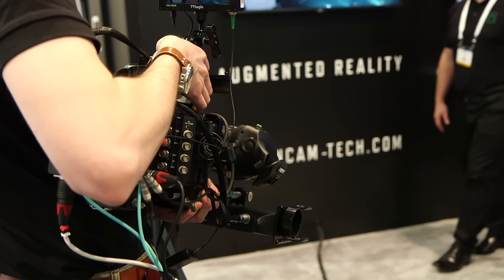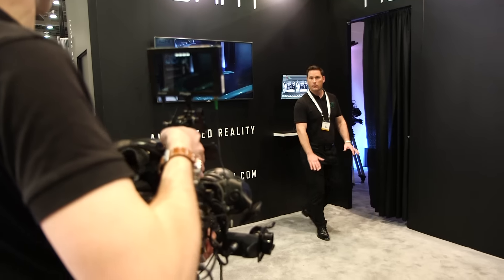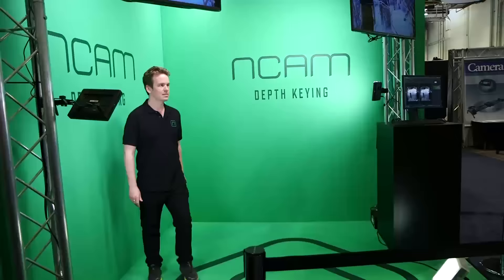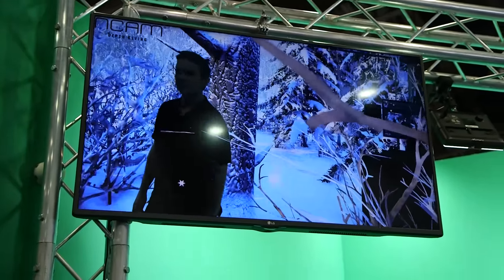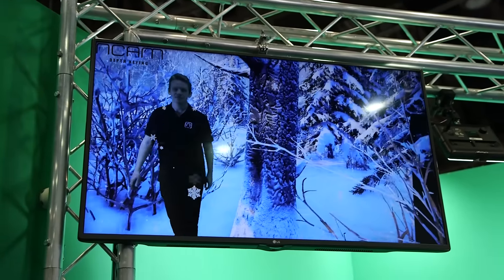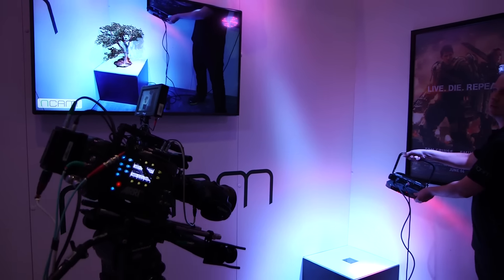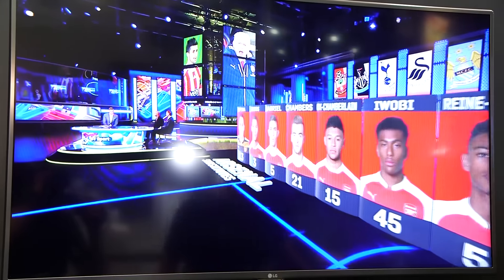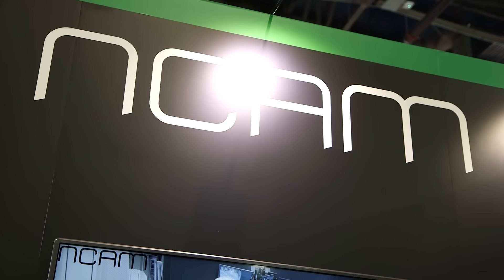NAB2016: VR technology preview from Ncam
Nic Hatch and Luke Goddard from Ncam presenting new and enhanced VR technologies at NAB2016 in a live demo at the Ncam booth:
- integration of games engine technology to get photorealistic results
- real time depth keying / compositing
- real time re-lighting to make CG objects look real